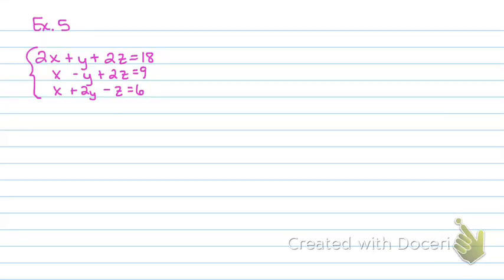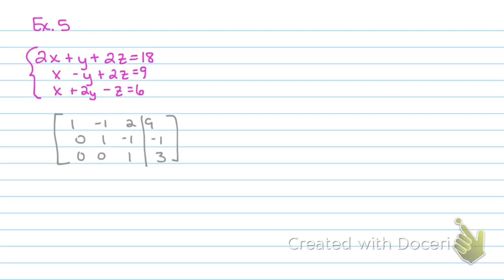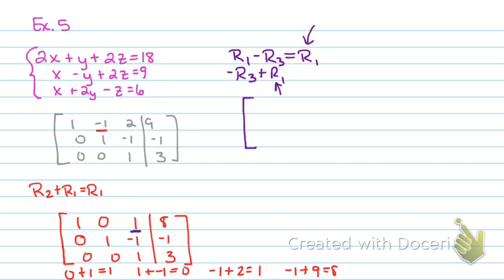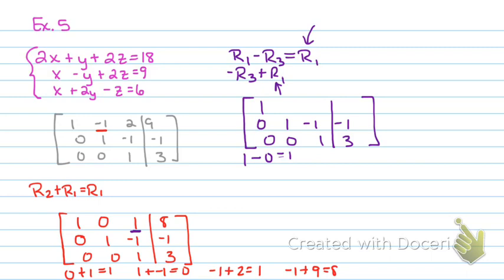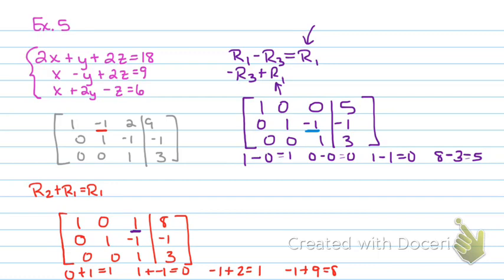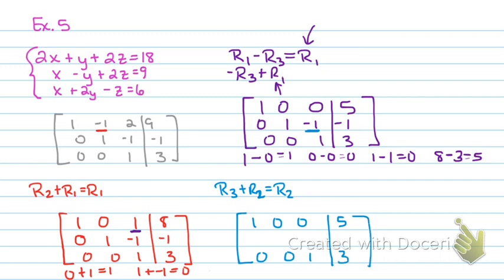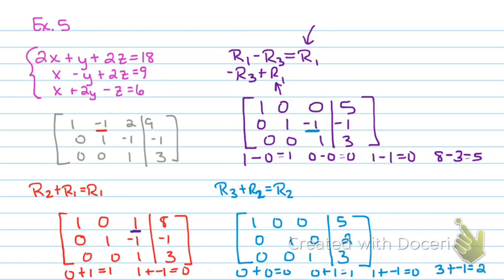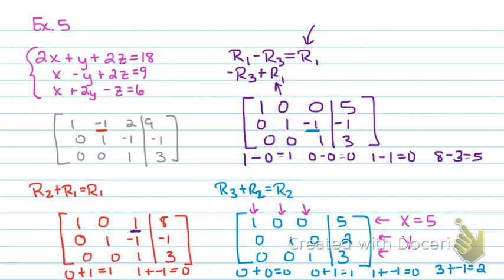DC 6.1 Example 5